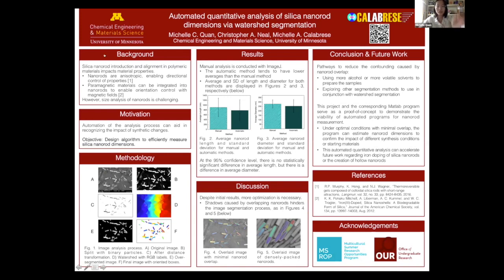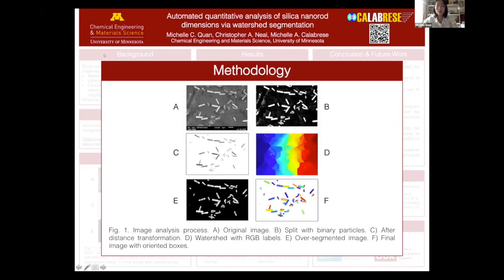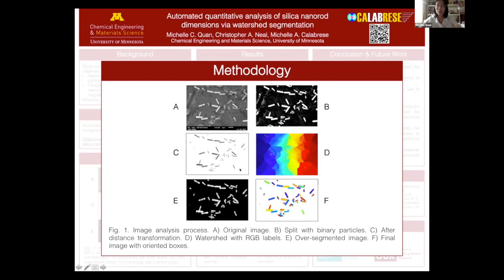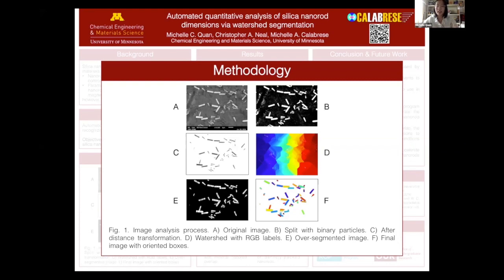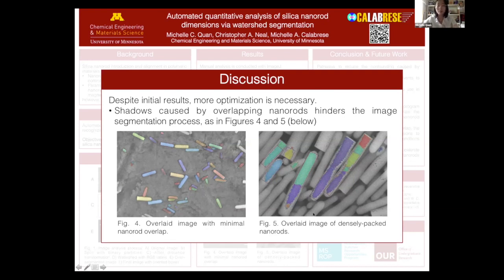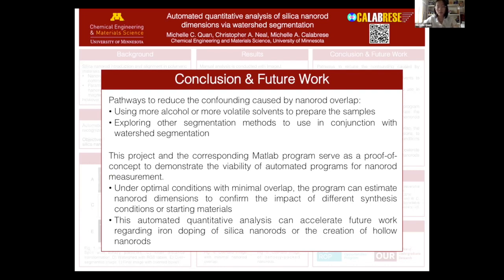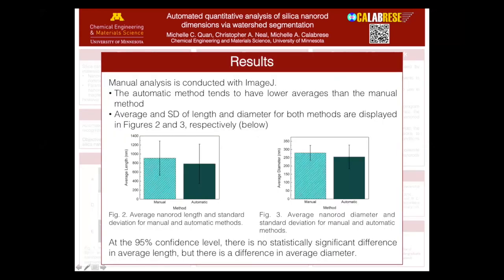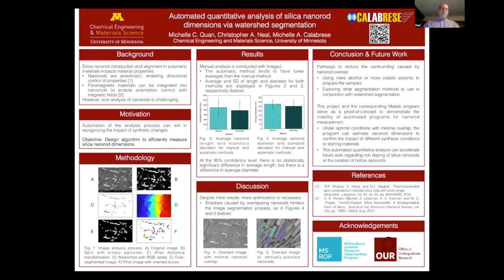Michelle Quan MSROP Presentation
MSROP Showcase 2020 Presentation